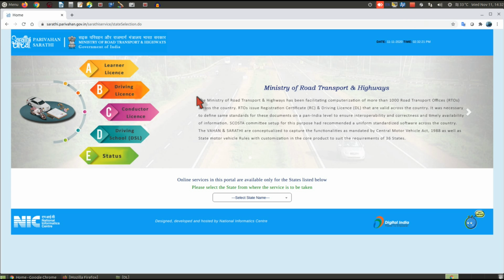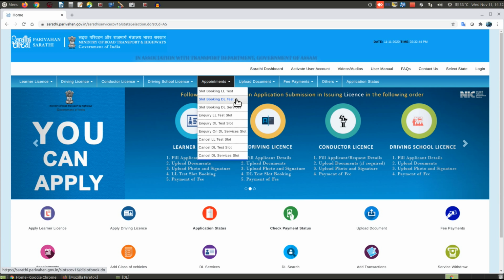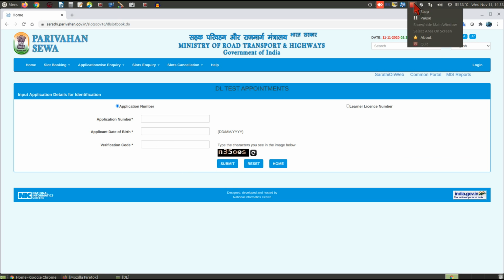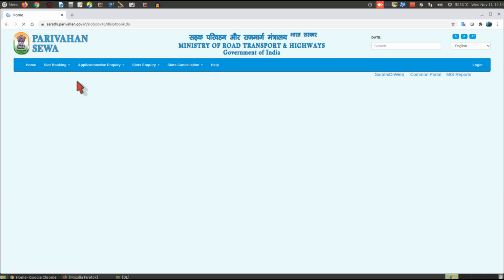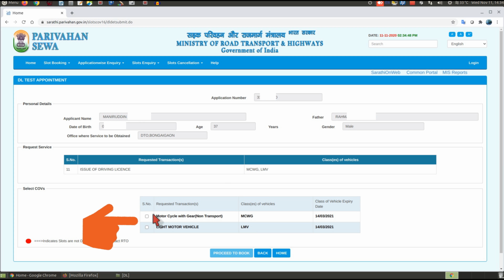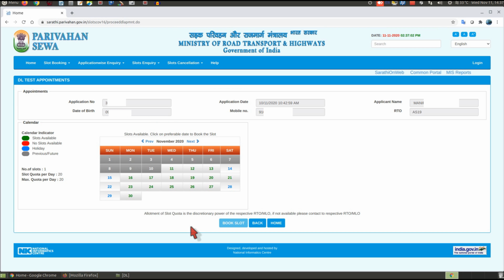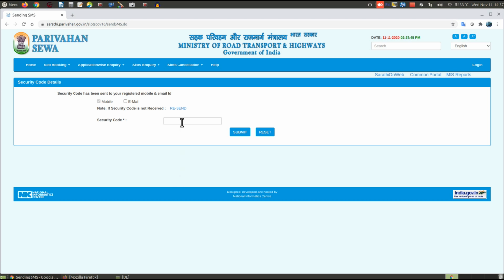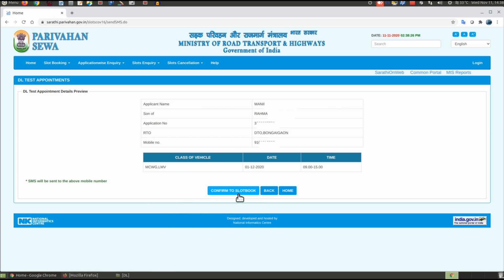How to Book Slot for Driving Licence Test Online | How to Book Slot for Learner Licence Test Online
manitech friends, in this video you will learn, how to book slot for learner licence test online | how to book slot for driving licence test online | how to book slot for dl test online.

manitech is a how-to based youtube channel where manitech provide variety of tutorials, tips and tricks relating to android phone, smartphone, mobile phone, gadgets, templates, make money online, application software etc.